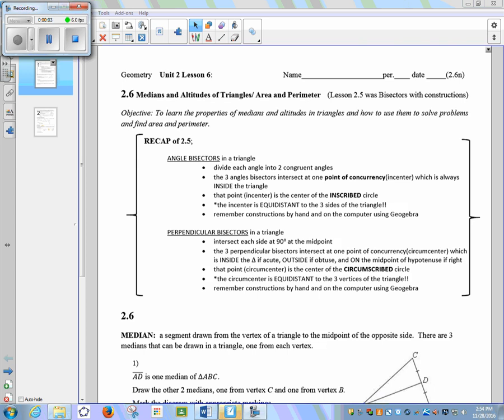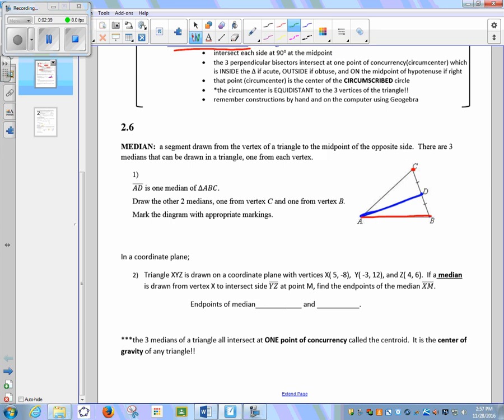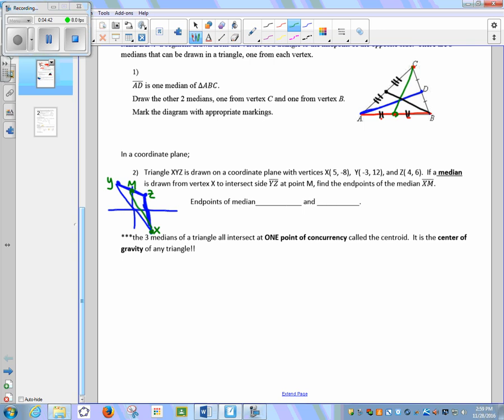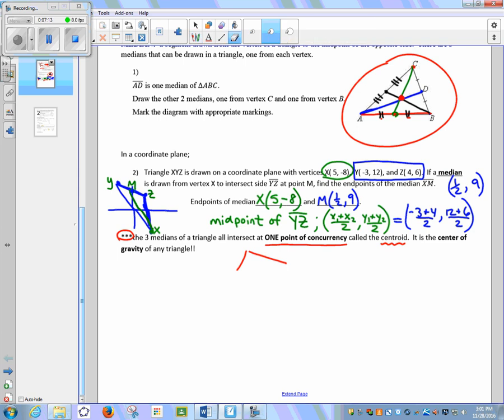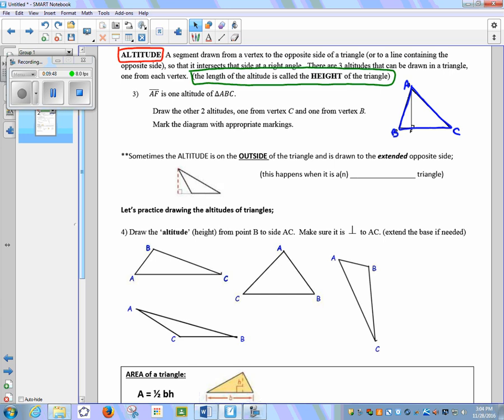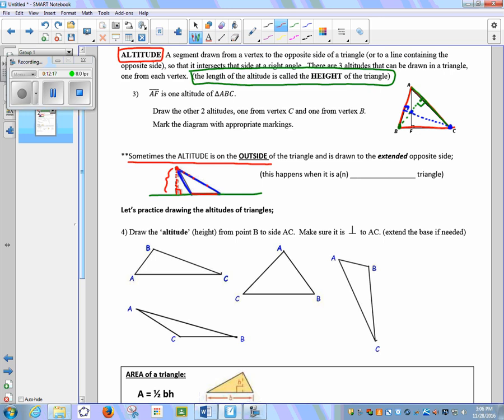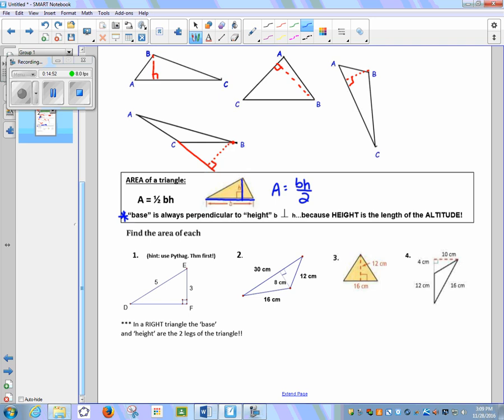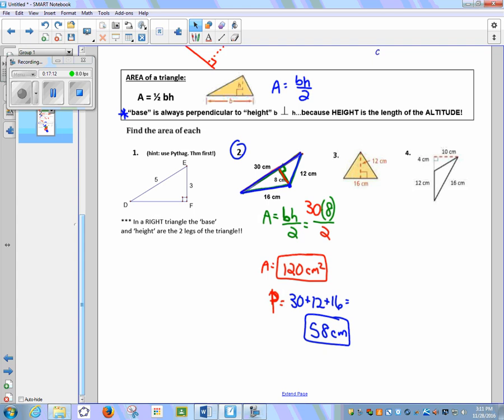2 6 medians and altitudes